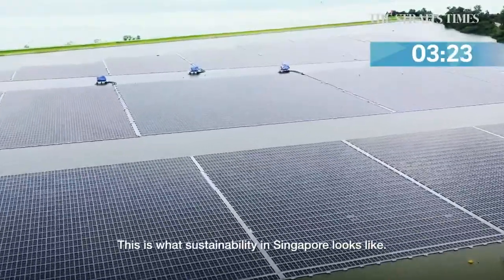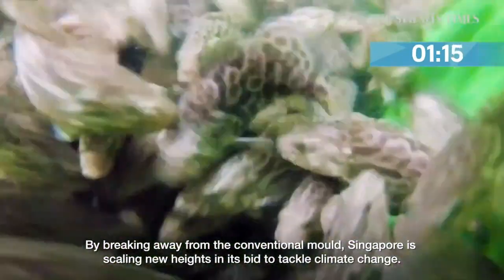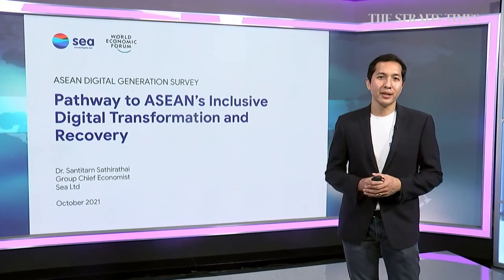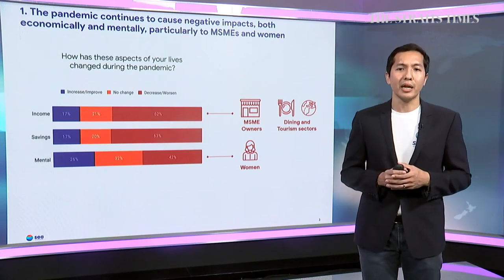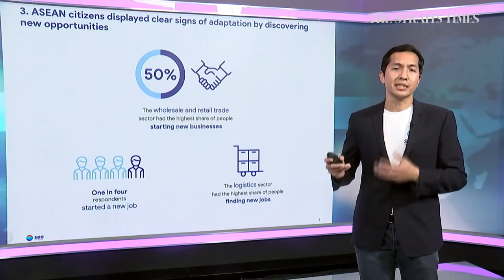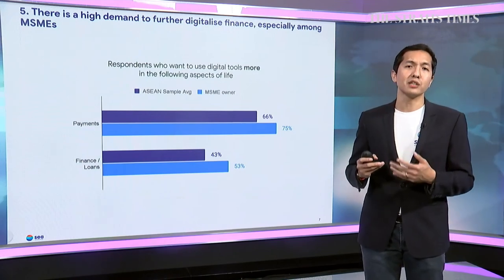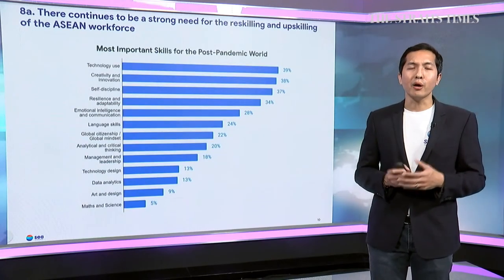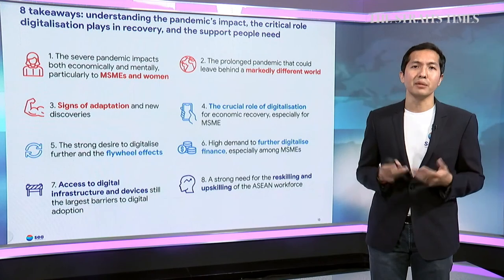ASEAN Digital Generation: Pathway to ASEAN’s Inclusive Digital Transformation and Recovery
Covid-19 has had a severe impact on the region and many expect it to last a long time. On Wednesday 13 October 2021, the World Economic Forum will release its latest Asean youth survey that assesses the impact of the pandemic. The findings are based on the views of more than 85,000 people in six Asean countries. In collaboration with The Straits Times, a virtual briefing session will take place on the survey results. Join us here.